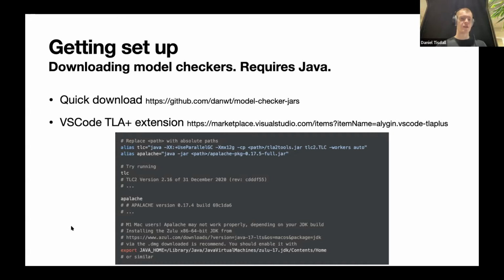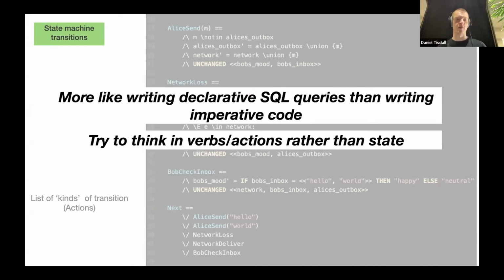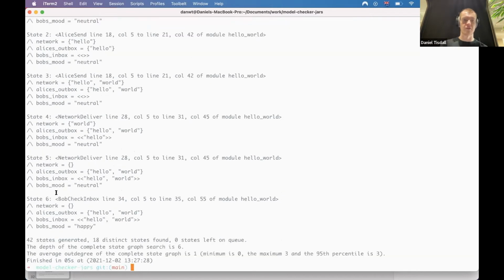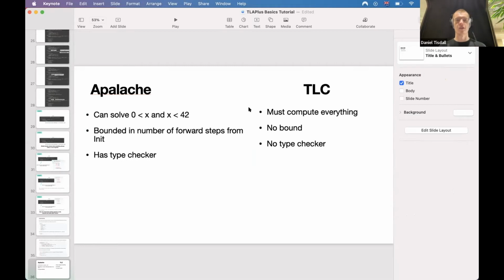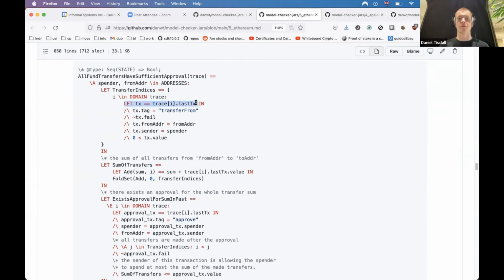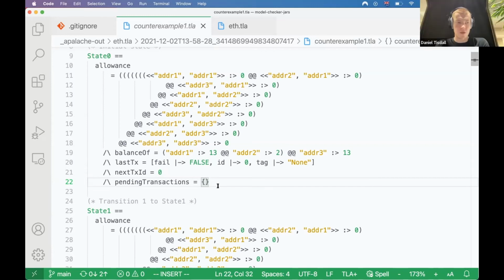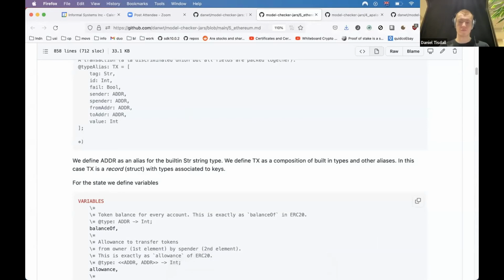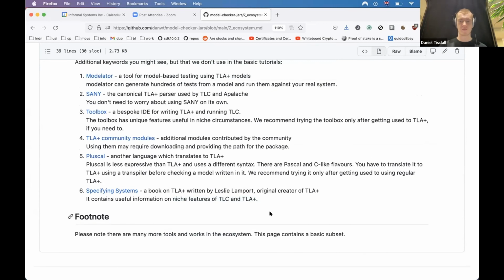Tutorial: TLA+ Basics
How to use TLA+ to understand your protocols: a tutorial from Informal Systems

- Most common TLA+ constructs, sufficient for novices to start building their first models
- Hello World in TLA+
- Type annotations for TLA+
- Debugging models; getting first useful feedback as example executions
- How to run Apalache/TLC, how to read counterexamples
- Formulating and proving desired properties in the form of invariants
- Discovering an Ethereum EIP-20 attack using TLA+ and Apalache
- Overview of TLA+ ecosystem and tools

Thank you to Daniel Tisdall, Research Engineer at Informal, for this informative tutorial!